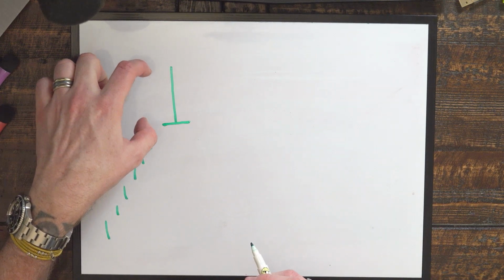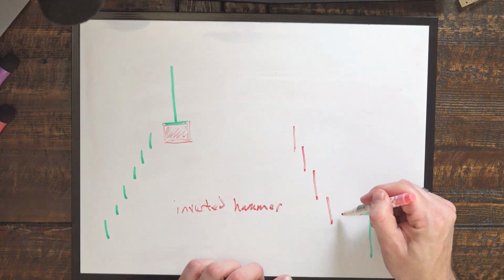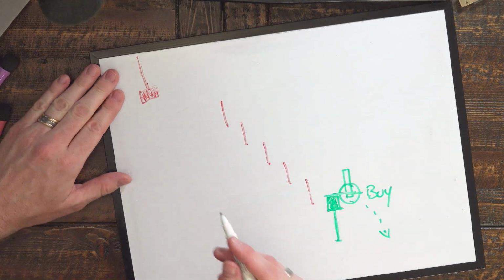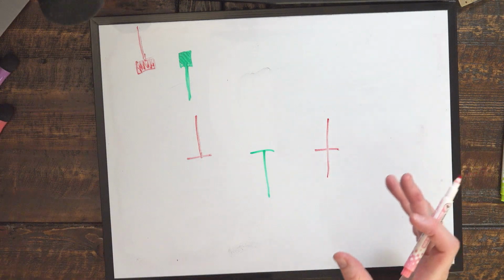Shooting Star & Hammer Candlesticks - Reversal Candlestick Strategy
Get the Micro Pullback Strategy PDF download and more free gifts